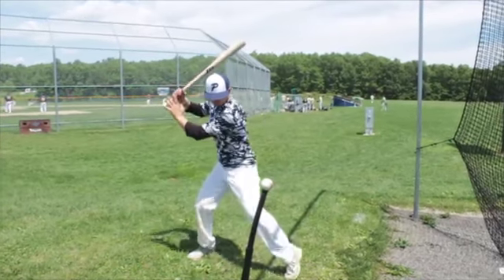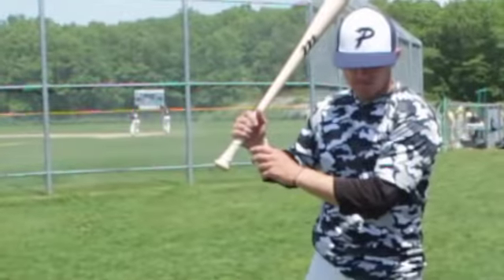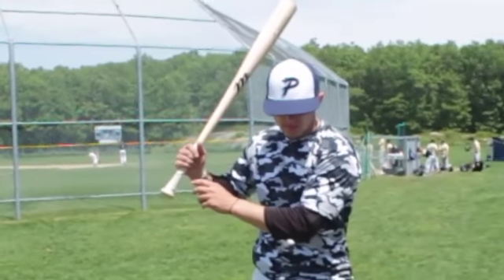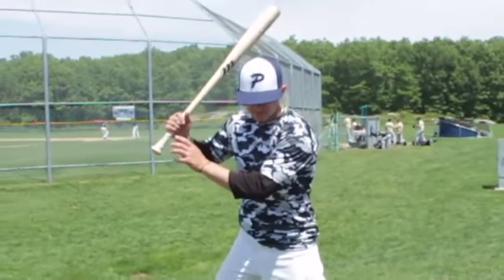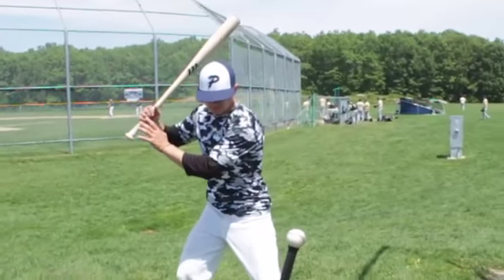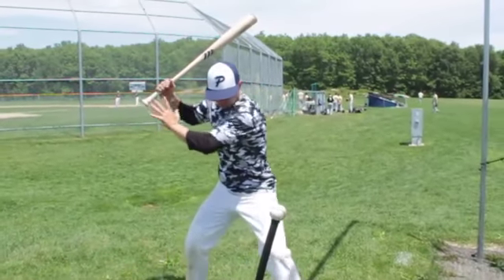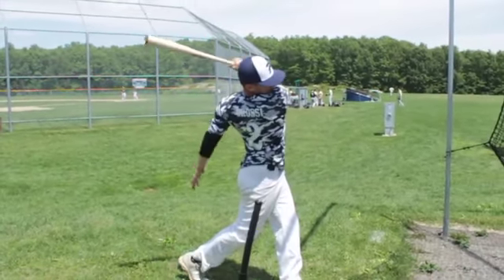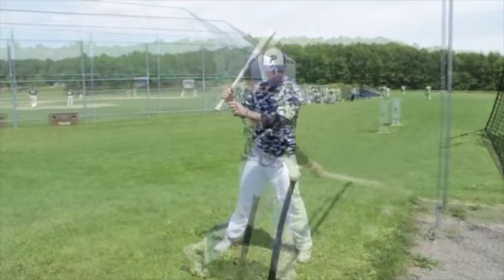-412) Creative: Top Hand Focus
This video is about 412) Creative: Top Hand Focus